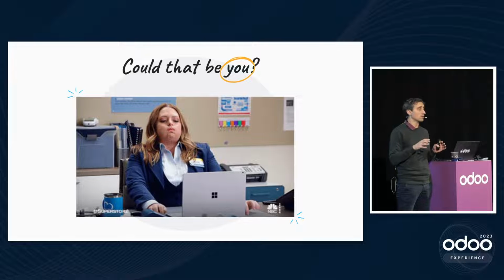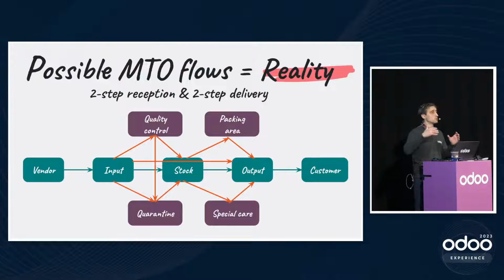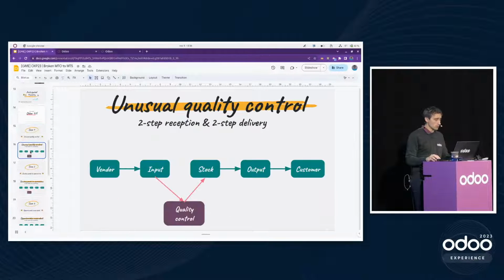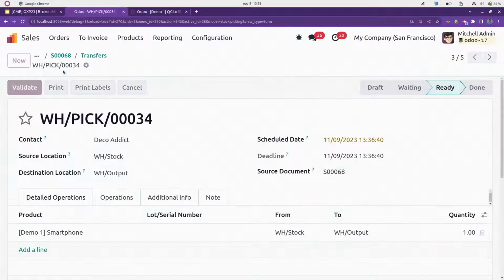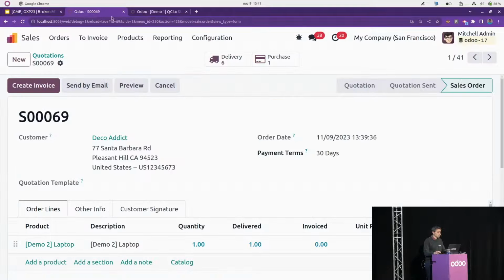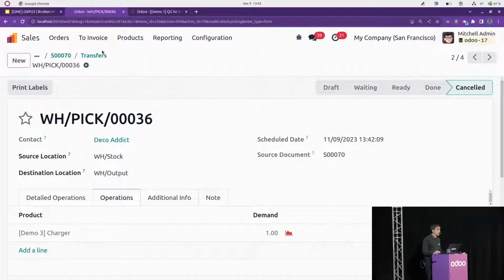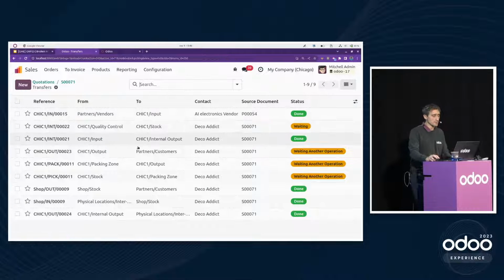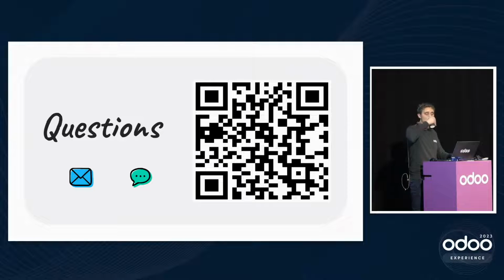Flexible Inventory Routes: A New Era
MTO routes are popular as these enable to easily navigate between SO, PO and related transfers. However, the strong link created between POs and SOs through MTO results in a lack of flexibility (fixed chain of transfers, difficult to re-allocate units). Flexible MTO routes are made possible by Odoo 17, allowing for adding extra transfers on the go and switching from MTO to MTS, while keeping a full traceabillity.